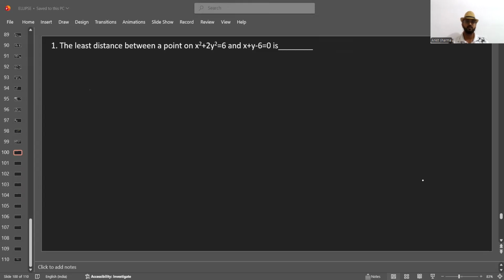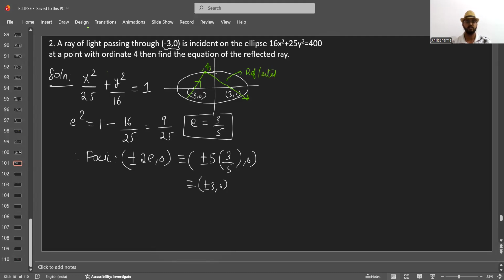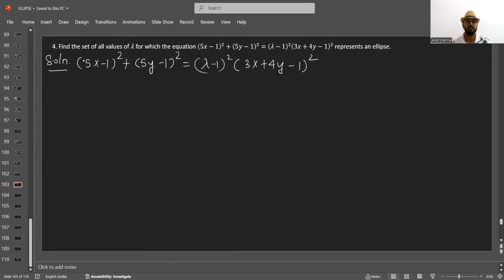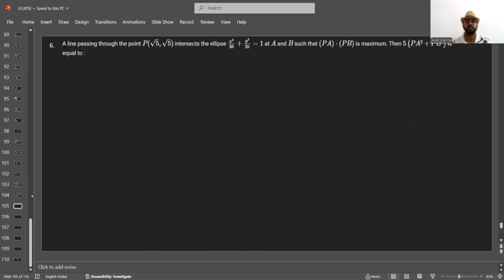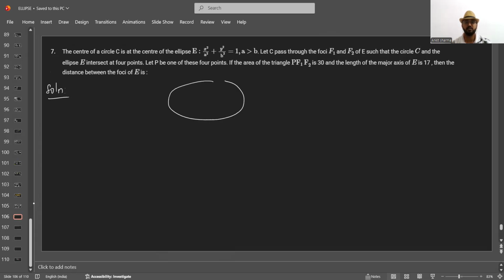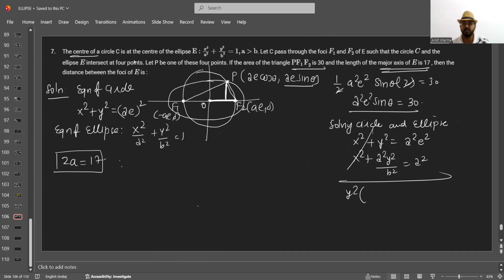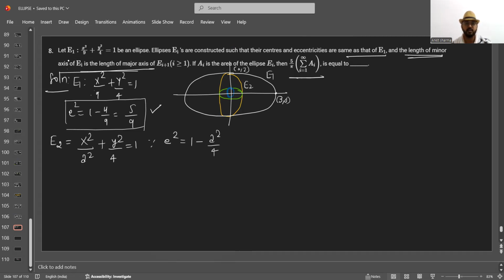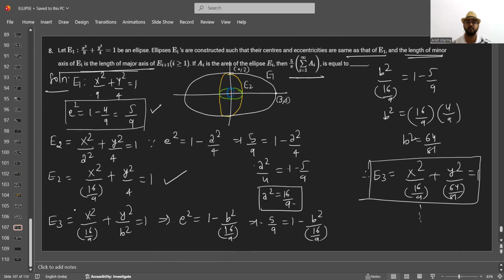Ellipse Lec 7: Problems on Ellipse JEE PYQs and some Miscellaneous problems.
Problems on Ellipse JEE PYQs and some Miscellaneous problems.